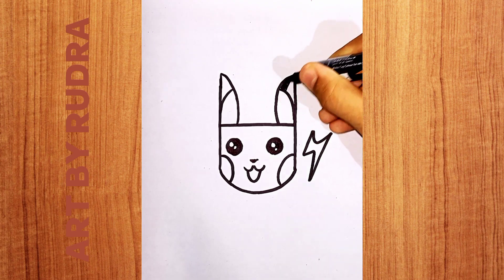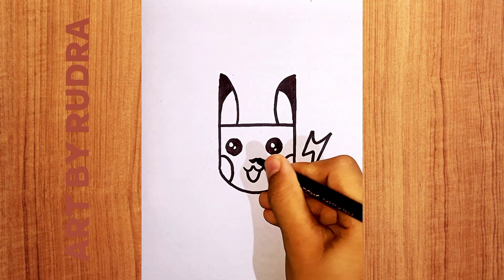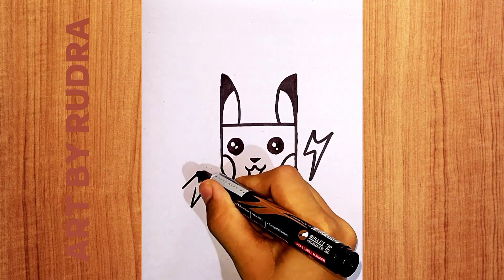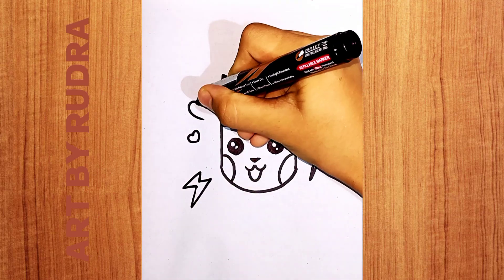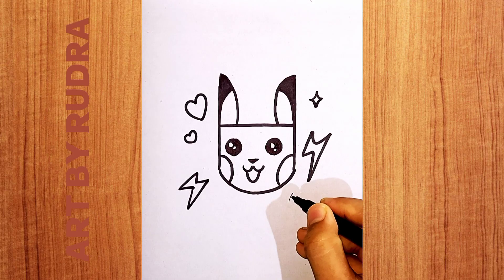How to Turn H into Pikachu, Easy Drawings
Thanks for your support and Love 🤗
Please comment if you like it  🙏
Stay Home Stay Safe and Draw with me 😀